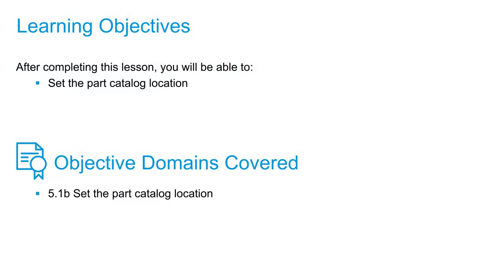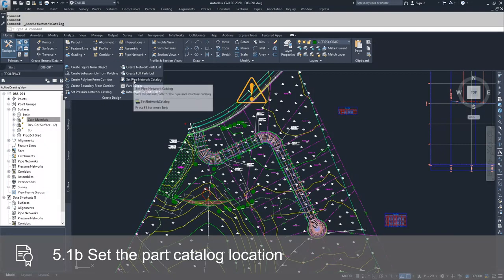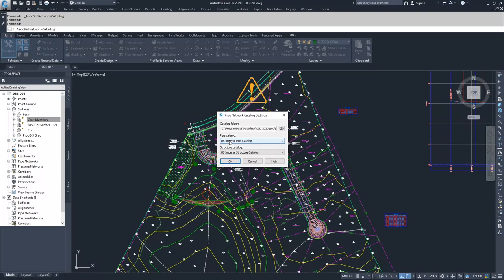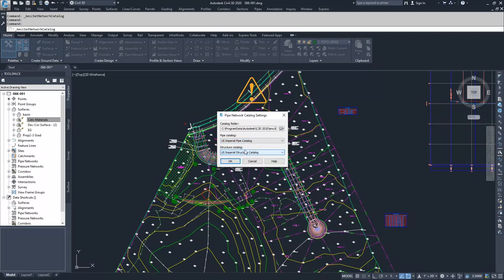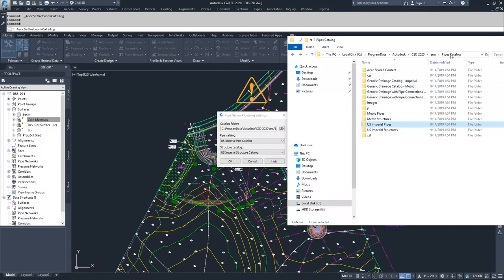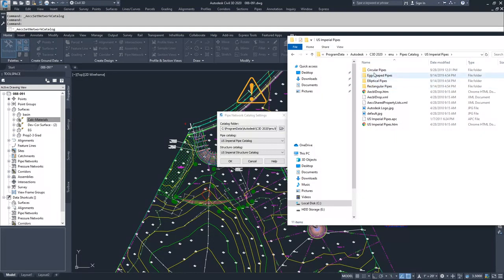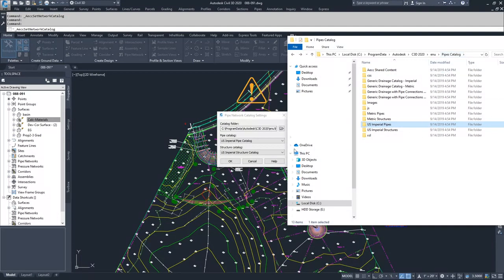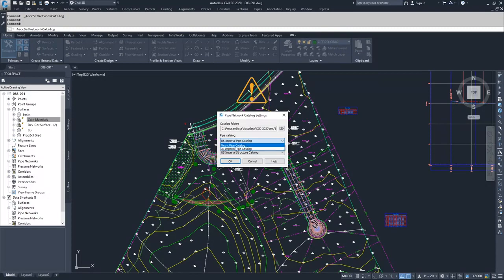How to Set the part catalog location of Pipe and Pressure Networks in AutoCAD Autodesk: